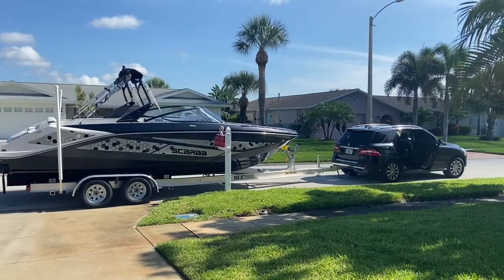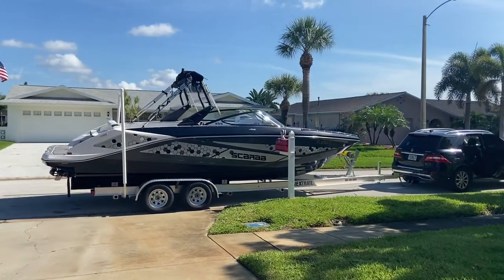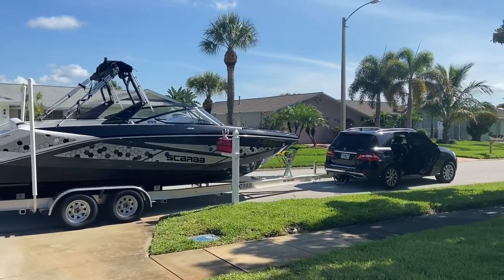Scarab 255 HO Sold, Now What?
We sold the Scarab 255 HO, as we realized that it just wasn’t the boat for us. We talk about what we are going to do next.